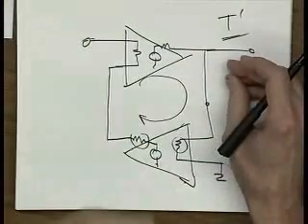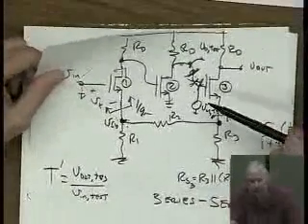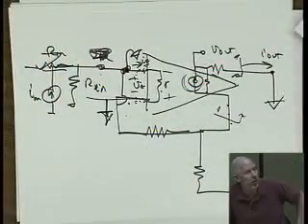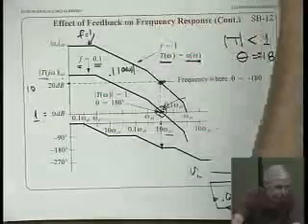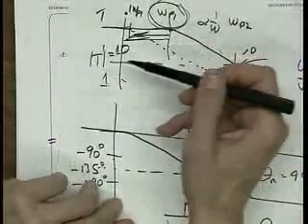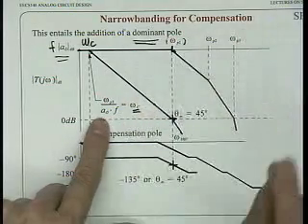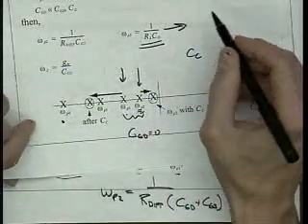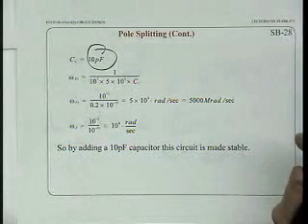Analog Integrated Circuits (UC Berkeley) Lecture 33